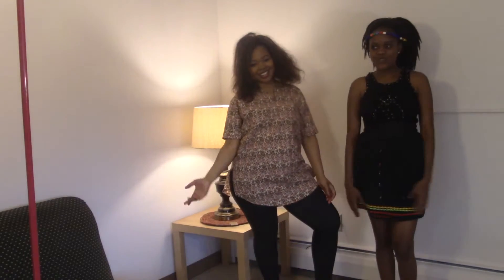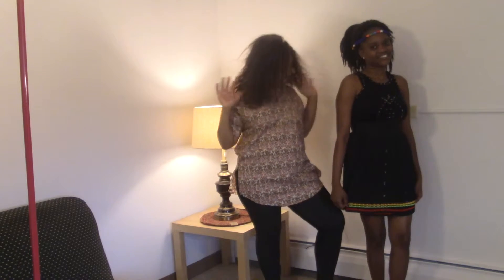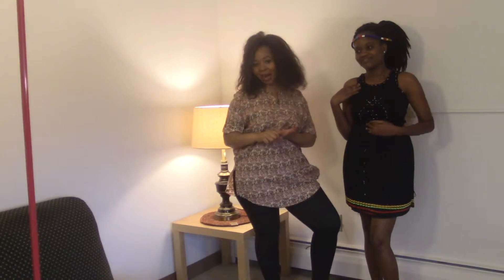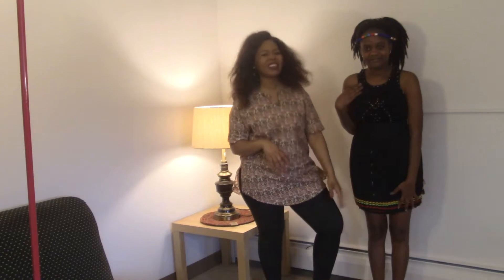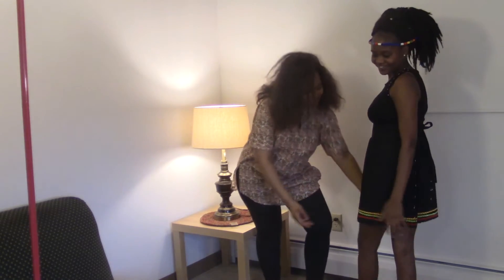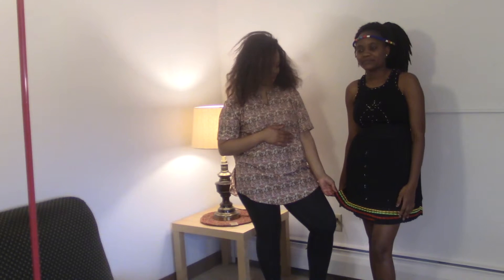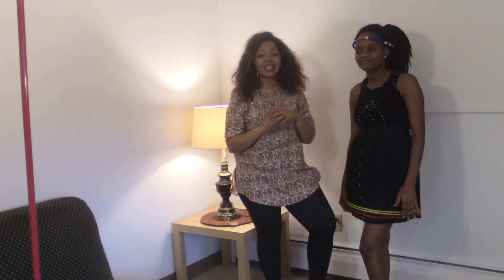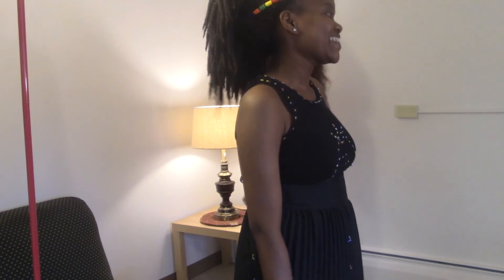Zulu attire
This outfit "umvunulo" is worn by young Zulu women in South Africa.